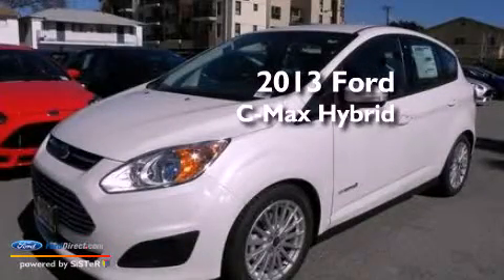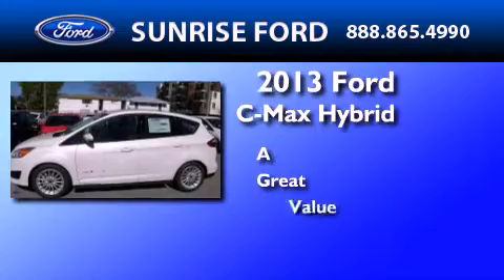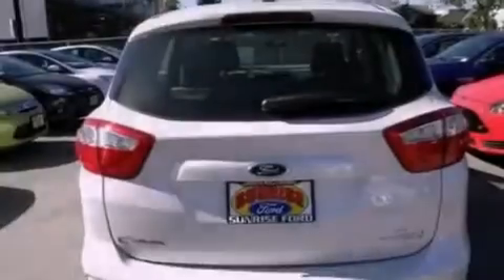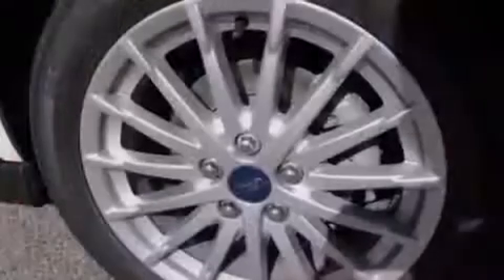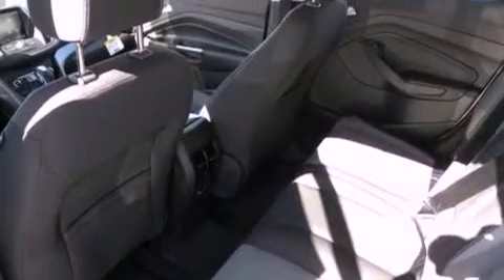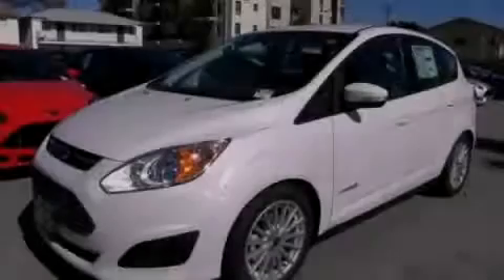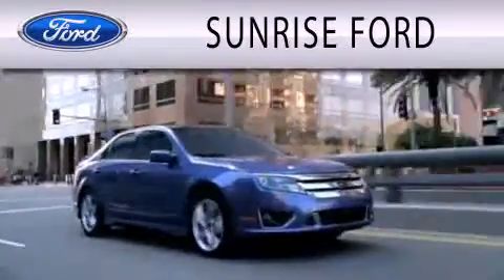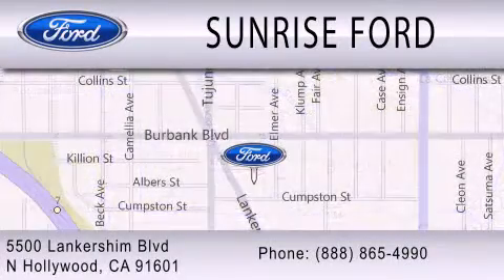2013 Ford C-Max Hybrid North Hollywood CA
Year : 2013
 Make : Ford
 Model : C-Max Hybrid
 Engine : 2.0L I4 16V MPFI DOHC
 Trans . : AUTOMATIC CVT
 Exterior : WHITE

 Stock : M32050